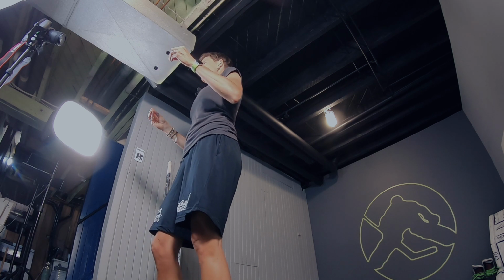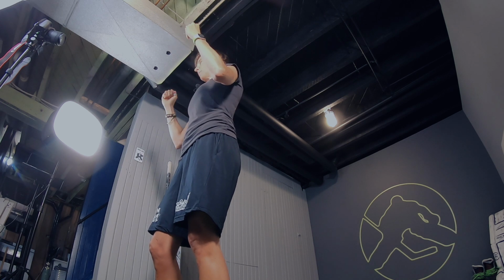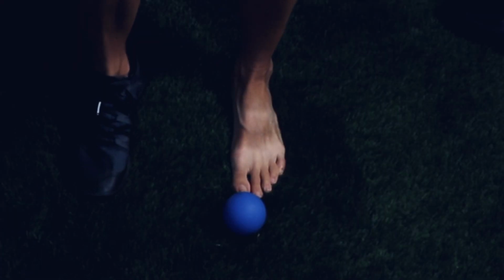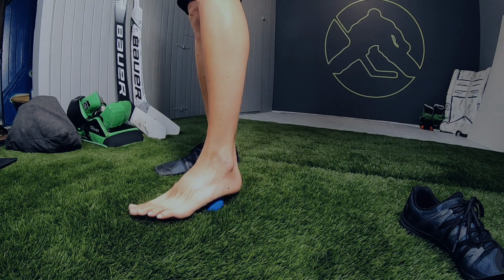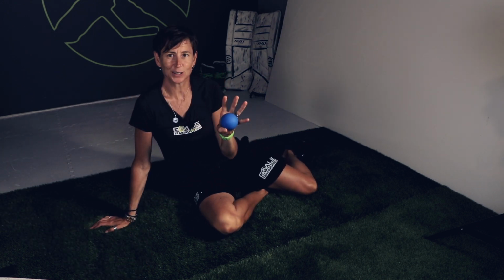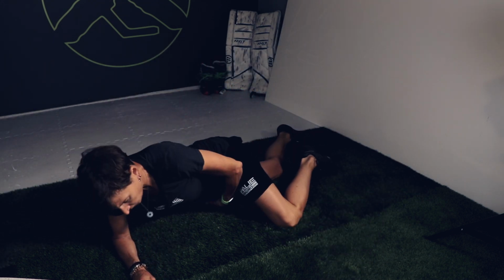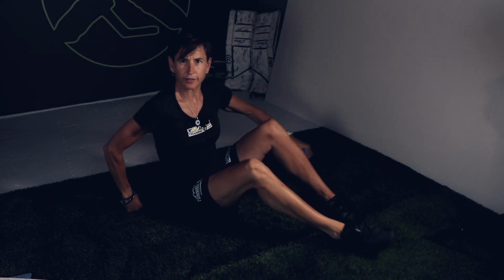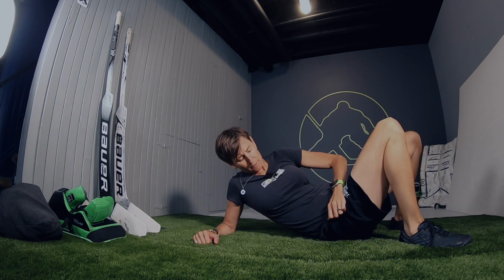DBM2| 🚨ATTN HOCKEY GOALIES | Don't Stretch Unless You Do THIS❓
DYNAMIC BUTTERFLY MASTERY | LESSON 2
You might be one of the 90% of hockey goalies who STRETCH thinking that will give them a deeper splits and wider butterfly flare.  You might also be one of the 90% of goalies who isn't satisfied with your gains in flexibility on the ice.

You may have seen improvements, but you don't have the movement to make those desperation saves (and recovery) like Marc-Andre Fleury.

In Episode 2 of Dynamic Butterfly Mastery for goalies I'm giving you the key to unlocking your mobility.  Even if you already "foam roll", time to pull up your big boy/big girl pants and get some pin-point accuracy in the specific areas hockey goalies need.